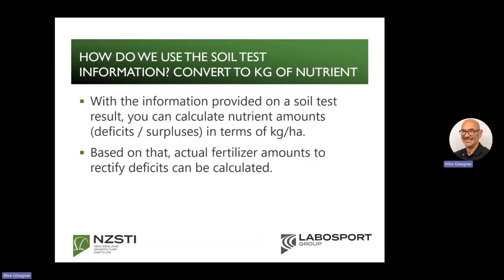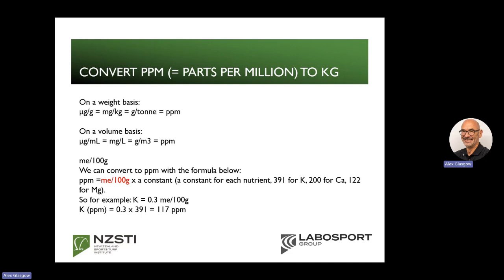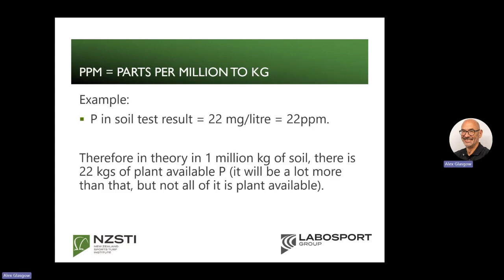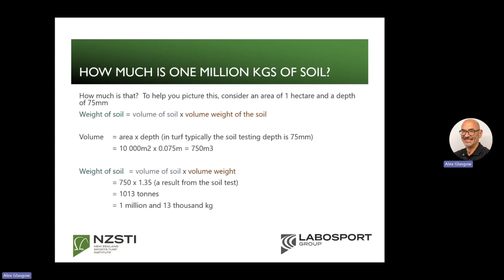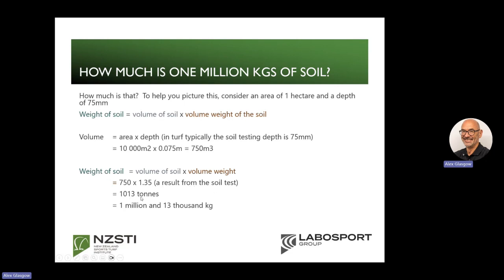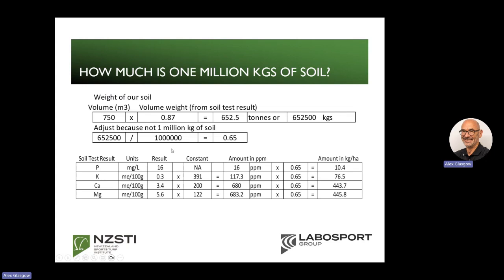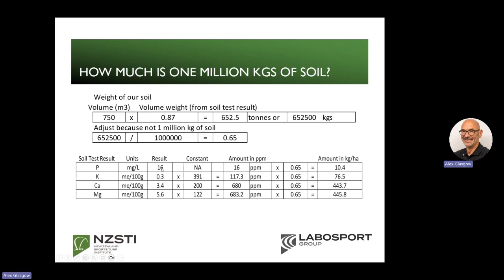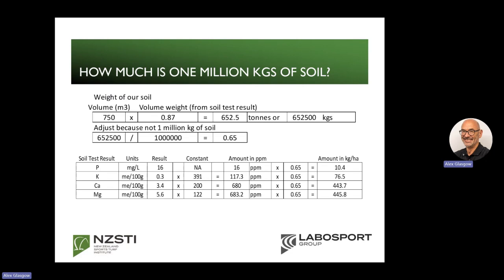Turf Tips: Converting soil test results into Kg/ha of nutrient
Converting soil test results into a form that relates to fertiliser applications, in Kg/ha of nutrient.